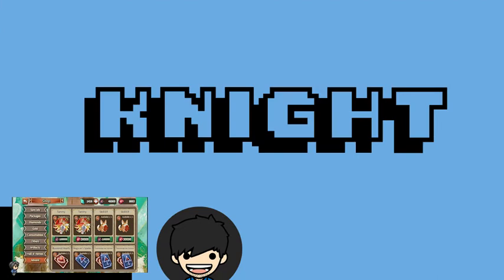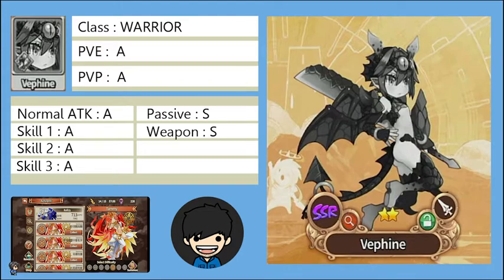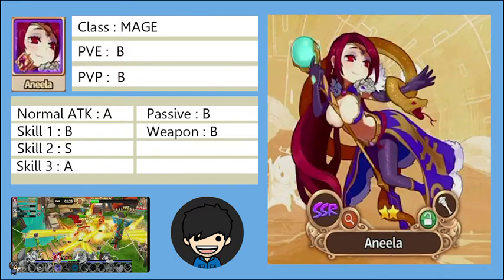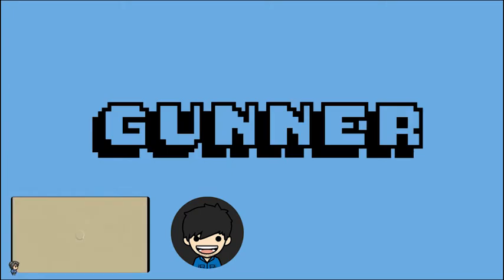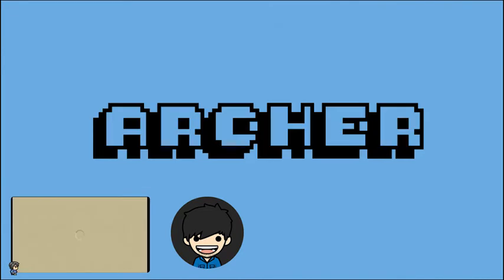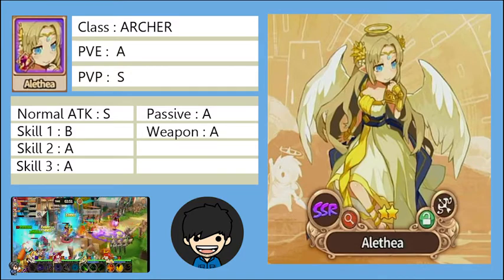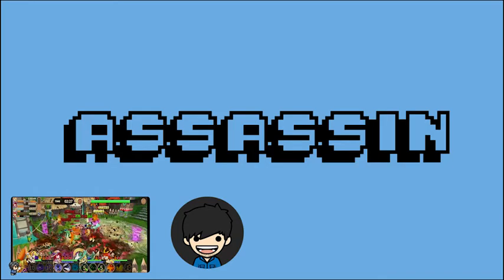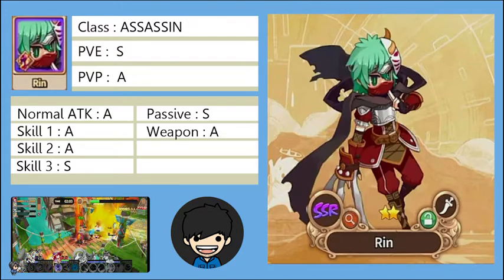LAST VALIANT!!! MY REGULAR SSR TIER LIST!!!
Welcome back to another LAST VALIANT video!!!

This one is half of a request made by a comment!!!